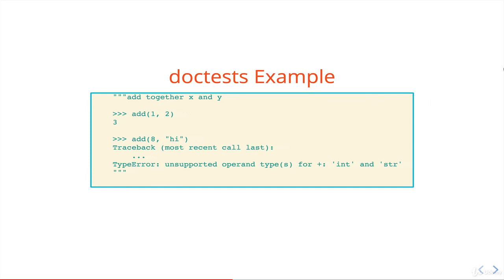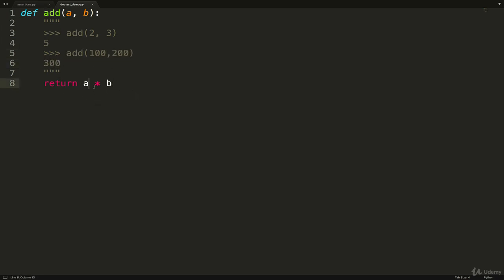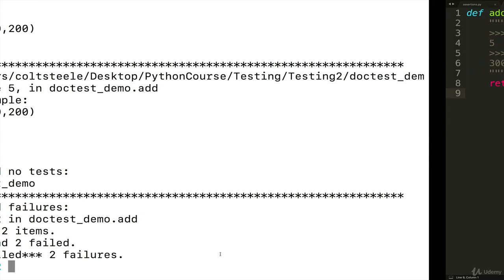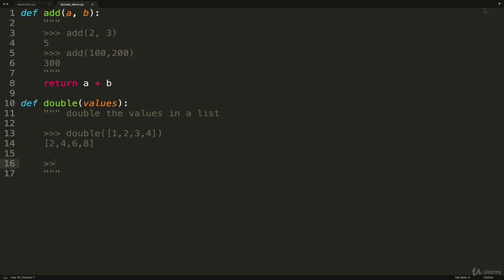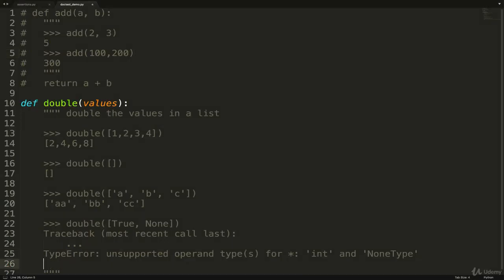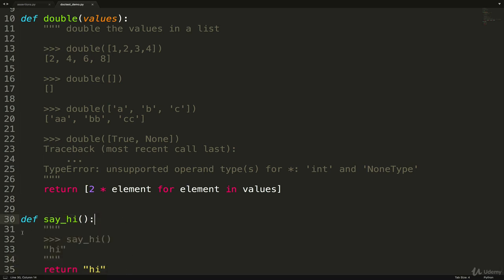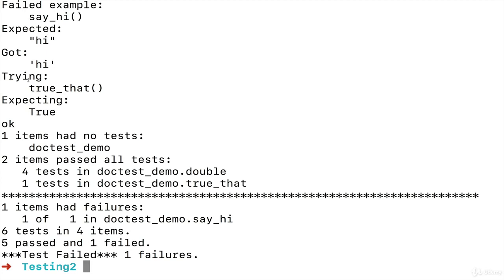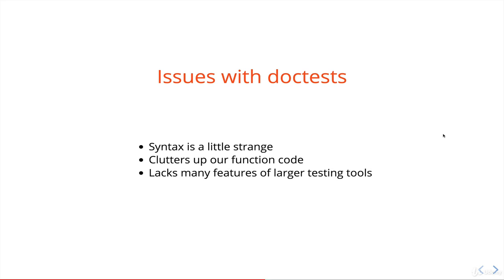Doctests in Python 3 Coding for Kids Python: Learn to Code with 50 Awesome Games and Activities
In this video, we will learn Doctests in Python 3

Doctests in Python 3
pycharm community edition
ascii table
udemy
python3
arab crossword clue
pypi
install python
python list
python 3 list
python3
pip
python code
python 3 print
python print
install pip
pip install
python version
python 3 download
python download
python dictionary
python 3 dictionary
JavaFX
Angular
Sorting algorithm
Tech With Tim
Hiroshima Airport
Docker
Stack
Penetration test
Prime number
Tableau Software
Tableau Software
Analytics
Go
Certification
React
MATLAB
Data structure
Cobra
JavaScript
C++
Engineer
Structure
Machine